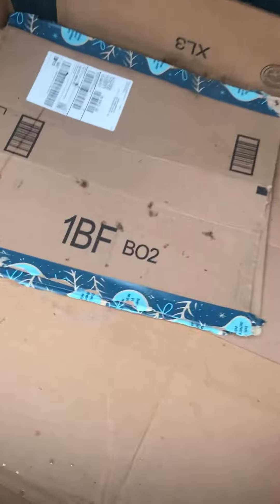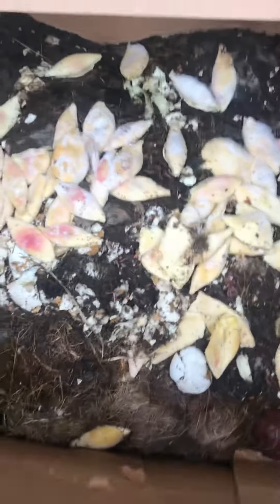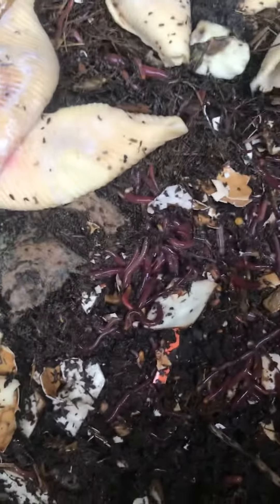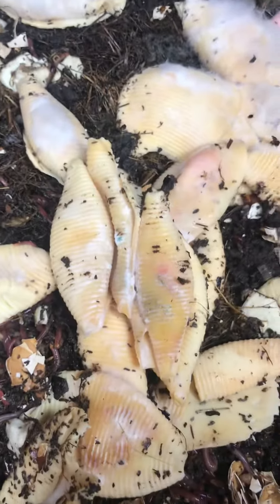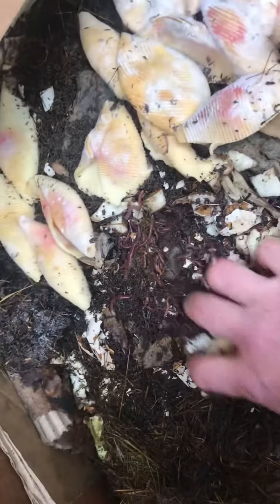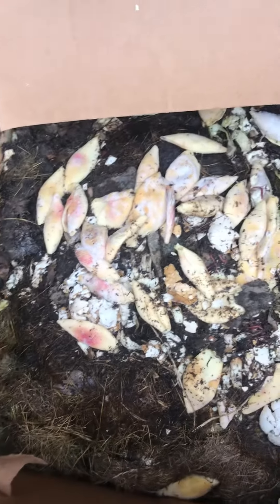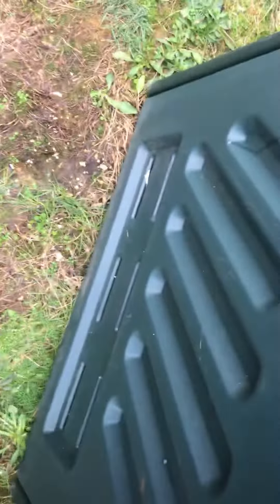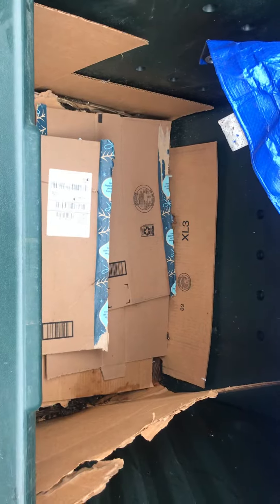Vermicomposting zone 6B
Vermicomposting overwinter in zone 6B.  The worms are doing outstanding even though last week we experienced 20 degree weather with a windchill on 9!